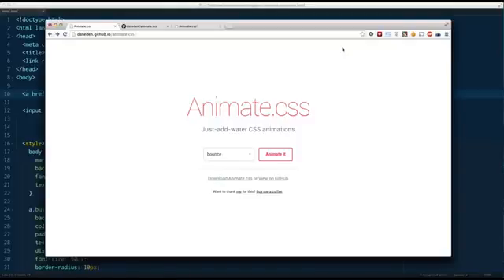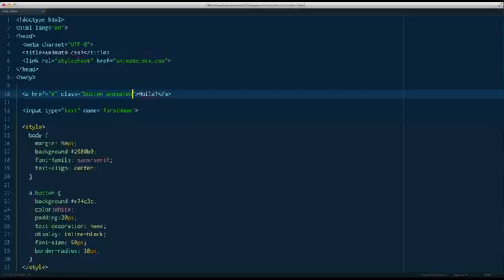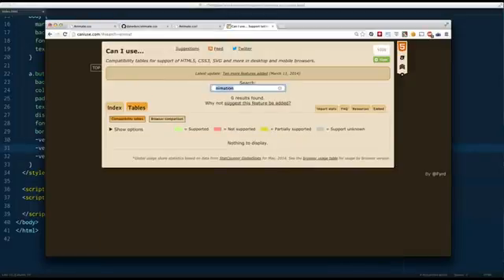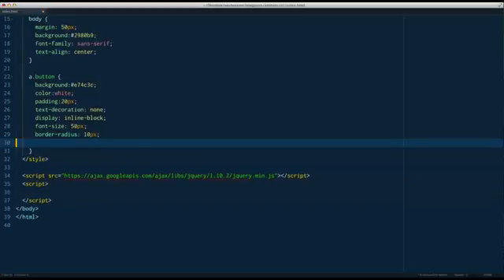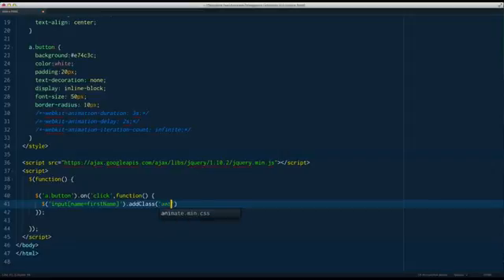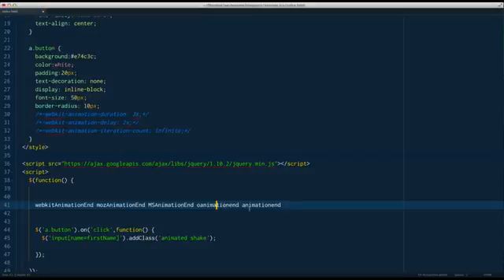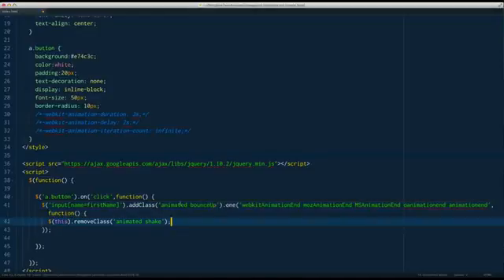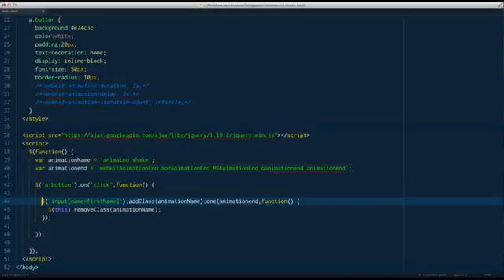Using Animate Css And Jquery For Easy Web Animation